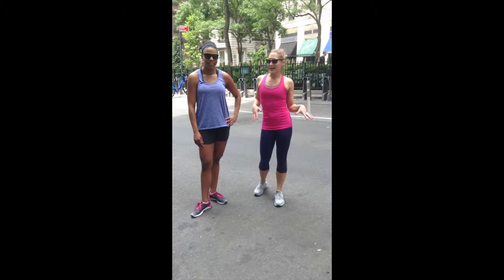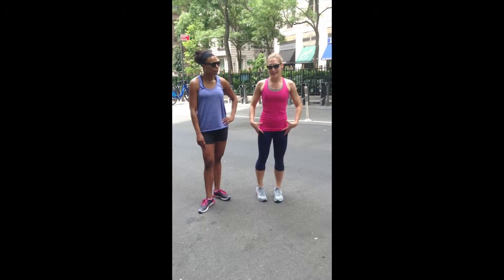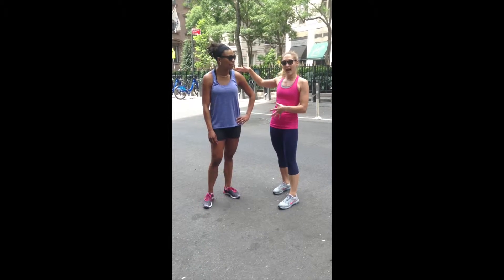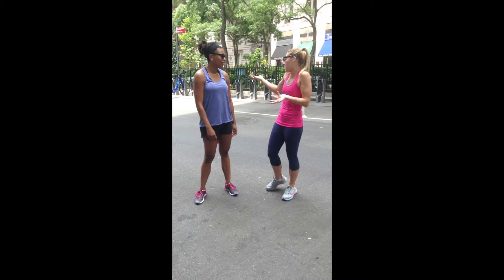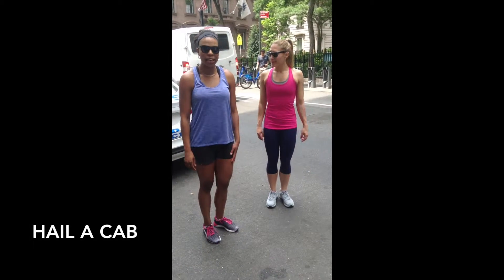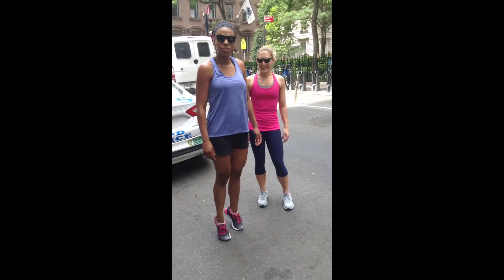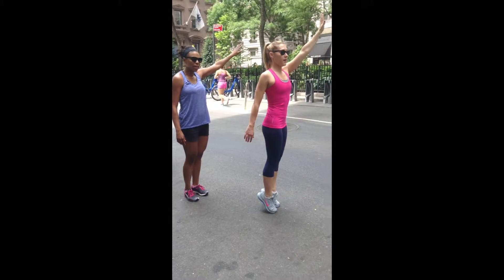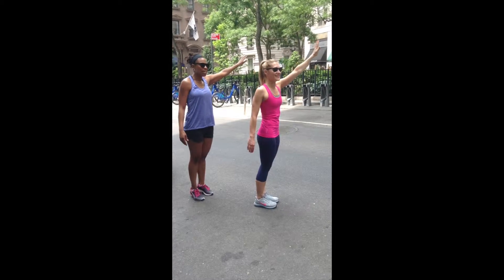Fitness With Nadia Part Three